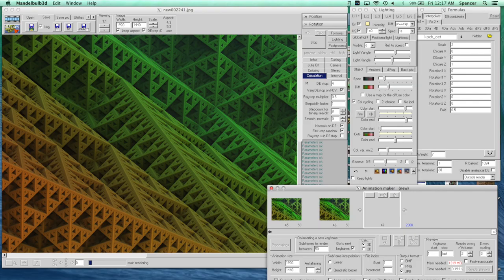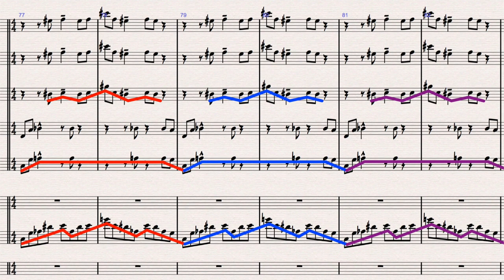Making Almost Zero: Fractals, Risset Rhythms, and Acoustic Palindromes (part 2/3)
A behind the scenes look into the animation techniques used on my debut solo album, Almost Zero.